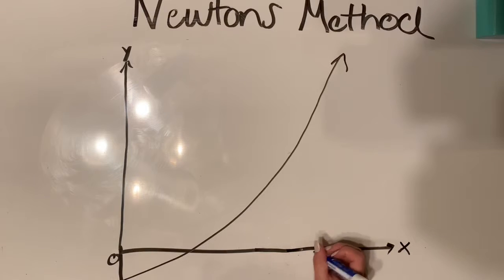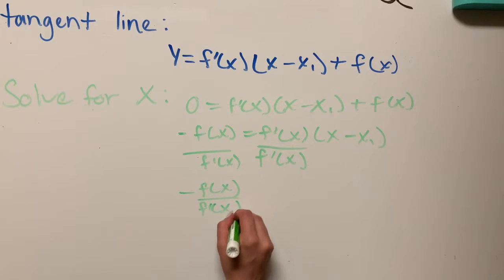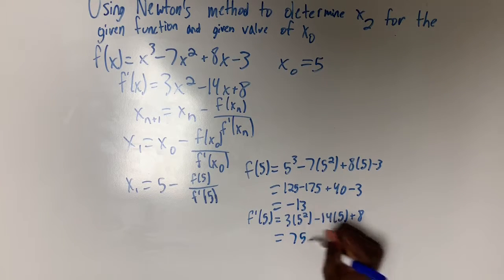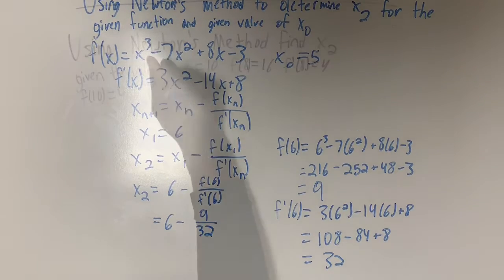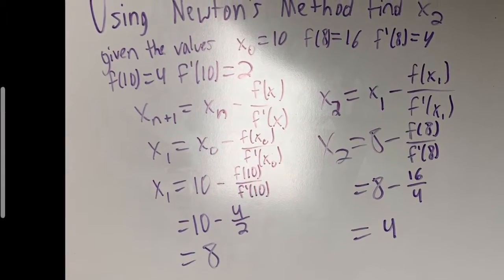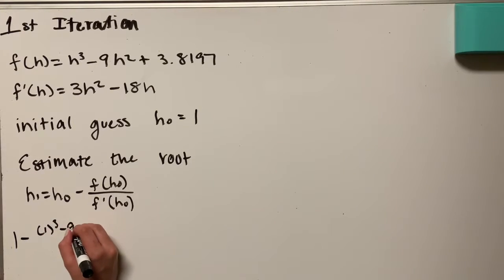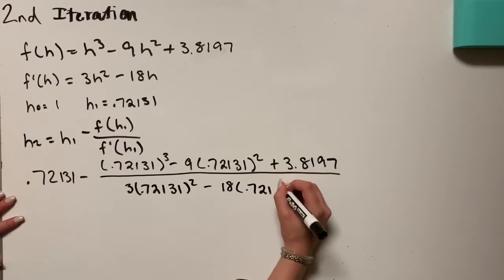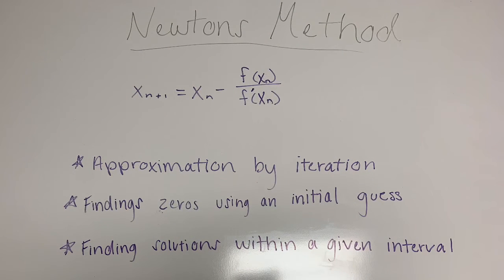Newton’s Method Lesson